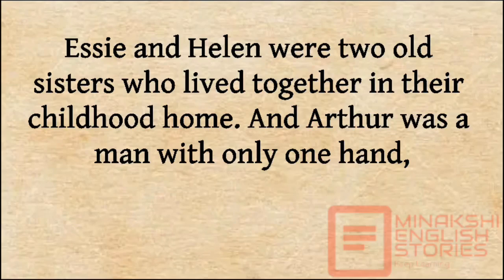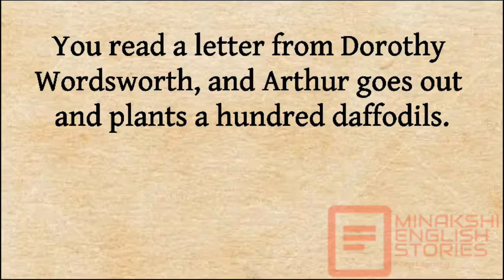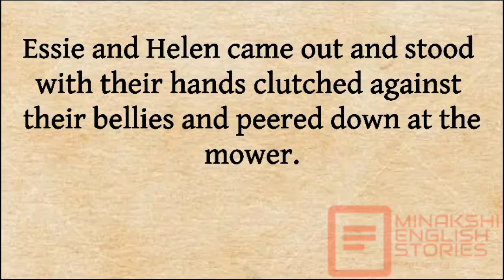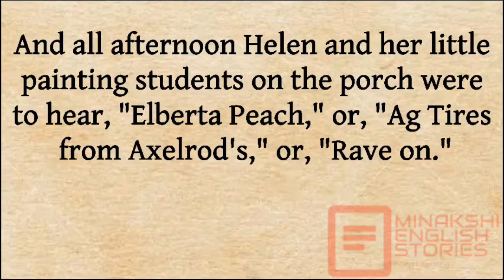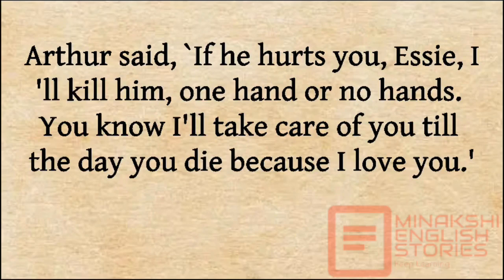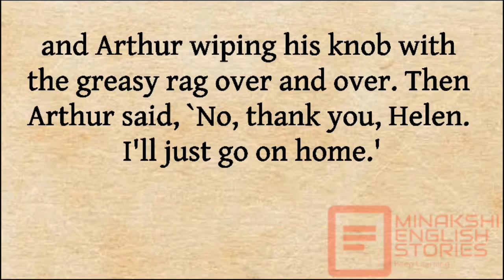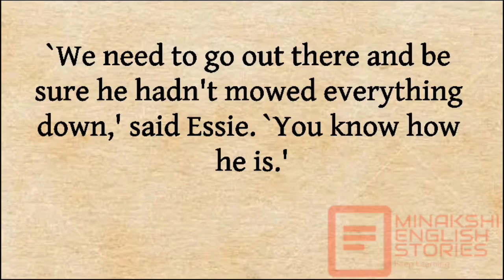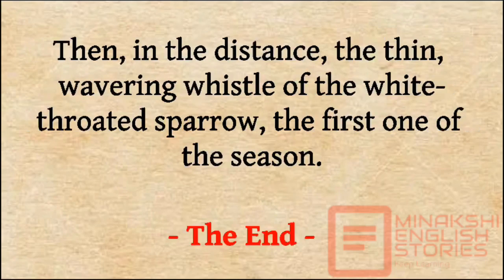Learn English through Story Level 3🔥 | English Audio Podcast | English Listening Practice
Learn English through Story Level 3🔥 | English Audio Podcast | English Listening Practice | @minakshienglishstories

Improve your reading, listening and pronunciation skills to learn effective English. Specially for Beginners and professionals too can use it to keep practicing. The more you practice, more fluent your English would be. Enjoy the Stories as well as learn English at the same time.